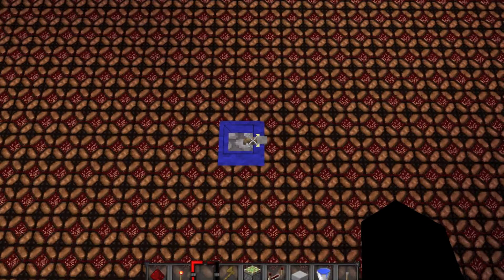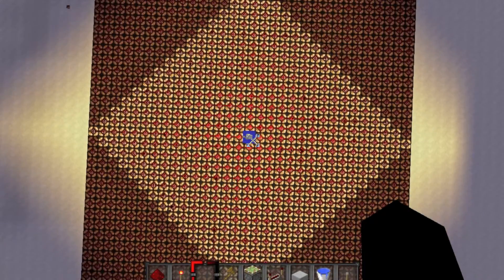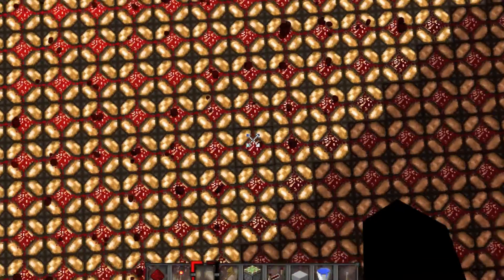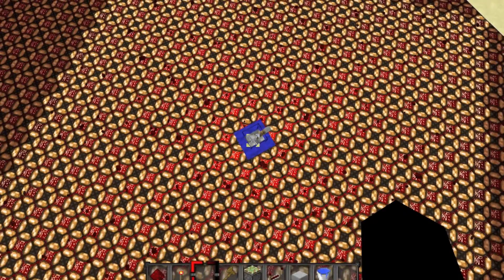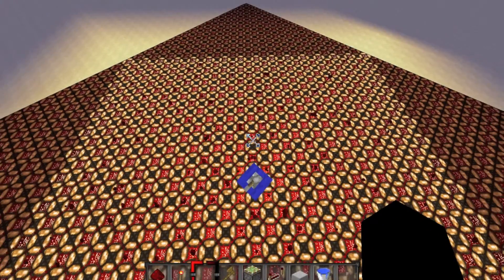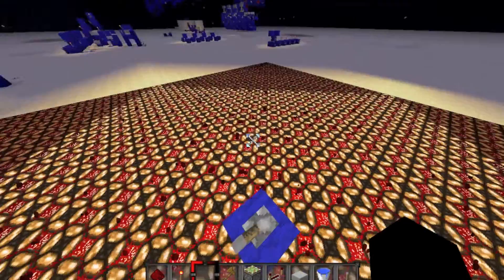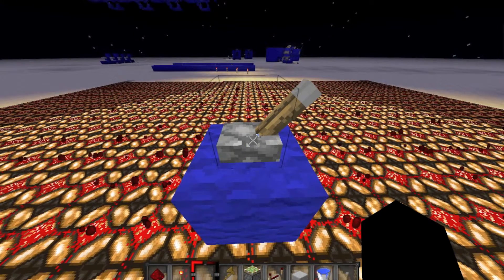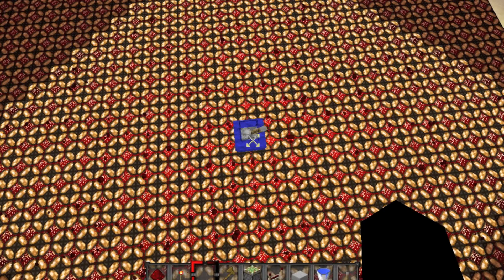Difrences you need to know between curcitry and Redstone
In this Video I go over the things that you need to know if you plan on getting a job in Hardware engineering, Hardware Design, And Quite Possibly Software Engineering.

Hope you enjoy and this is usefull for you!

Song in Intro is "Wire" by U2 Dowload it from iTunes

Except for the Intro, I own all Footage that appears in this video, as well as the audio.